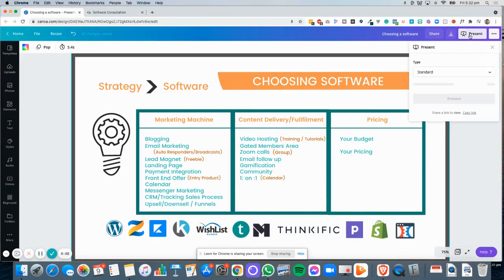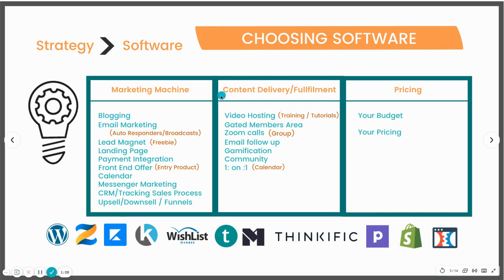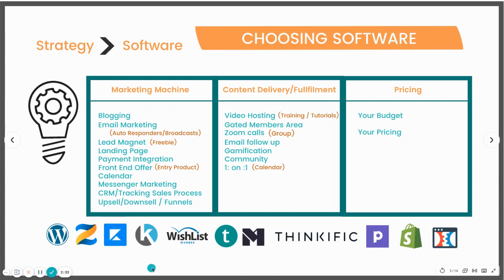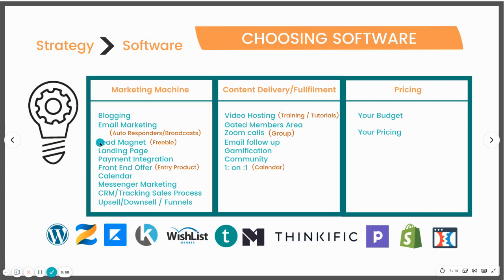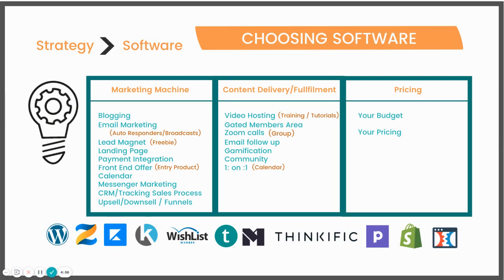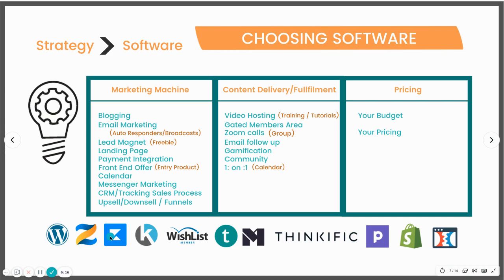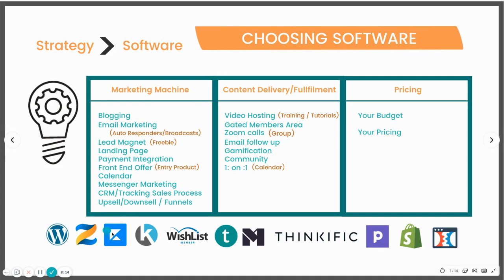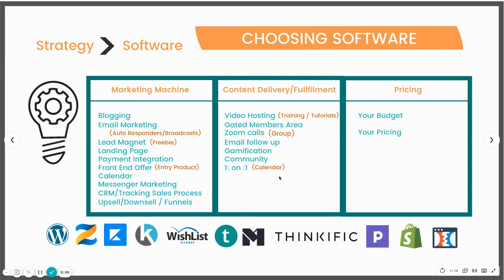How to choose the right software for your online business? [3 key steps]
One of the BIGGEST questions I come across in my business from beginners who want to start a business is this:

How to choose the right software for your online business?

What funnel software?

What email marketing software?

What course software?

What membership software?

What CRM should I use?

Where should I build my website?

Things like that.

Few years ago this problem did not exist so much. Because there were fewer options.

Now?

There are literally 100s of options.

With new ones seem to come up every day or every week.

This training video is in fact taken from my Dot Com Truths Membership private members area.

I felt this would be a good video to share on my YouTube channel since it will:

(a) Help give you some clarity on this question
(b) Give you a taste of the quality of training in my membership.
(c) Give you insights on one of the bonuses that I offer in the membership, a free 1-on-1 software consultation.

If you want to learn more about the membership, visit this

Watch my free training: "Work from Home Training Webinar"

🔨 Free cheatsheet PDF, the paid and free software tools that I use to manage my online business

My products, services, things to buy (any purchase supports my channel content greatly! And provides GREAT value to you):

🎯 Let my team and I to build your personal branded website and/or sales funnel, membership site, online course, etc

👉 Build your own sales funnel or website on my funnel builder.  Alternative to ClickFunnels, Kartra, etc. Suitable for beginners. $1 trial, $25/month subscription.